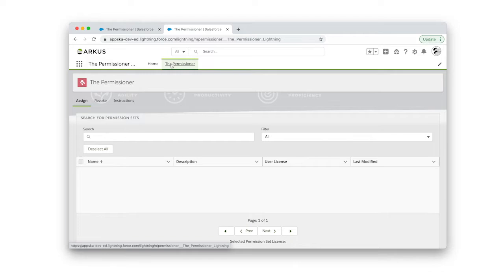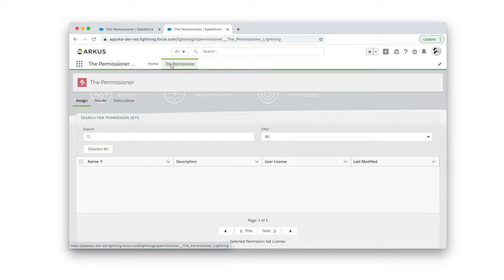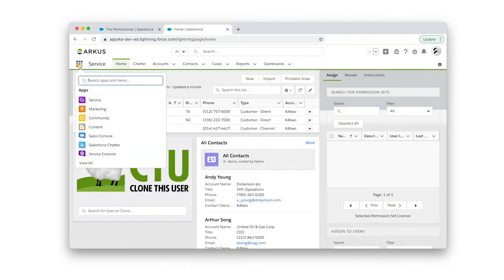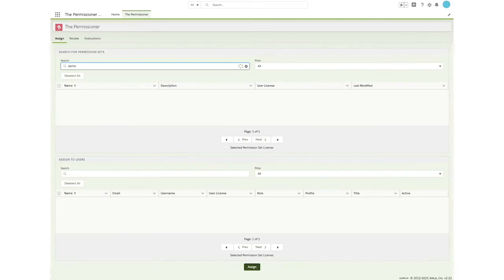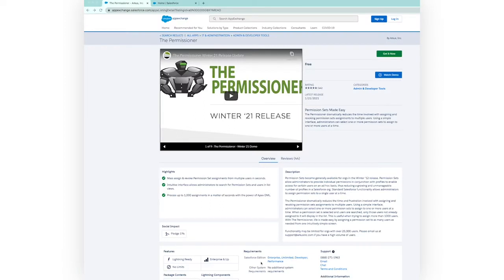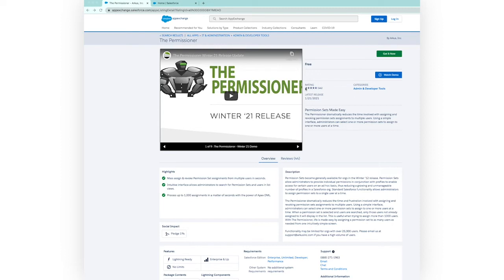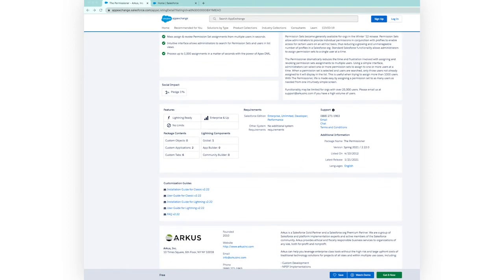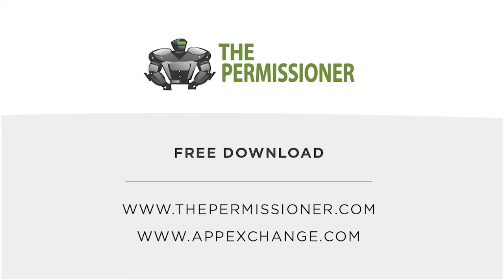The Permissioner - Spring 21 Update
In this video we review what's new with The Permissioner in the version 2.22.0 release for Spring 21. The updates in this release continue to be relatively unnoticeable to users and have been made to ensure The Permissioner works seamlessly with Salesforce. Arkus recommends all users of The Permissioner uninstall and then re-install the newest version 2.22.0 from the AppExchange.

The Permissioner is a free app built by Arkus, Inc. It dramatically reduces the time involved with assigning and revoking permission sets assignments to multiple users. Using a simple interface, administrators can select one or more permission sets to assign to one or more users at a time.